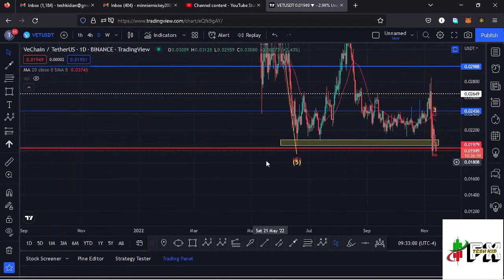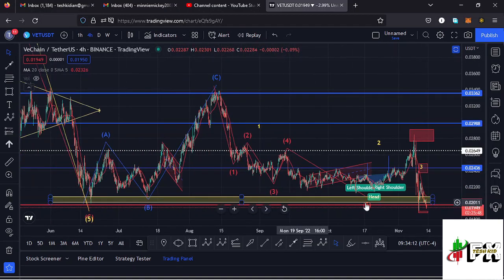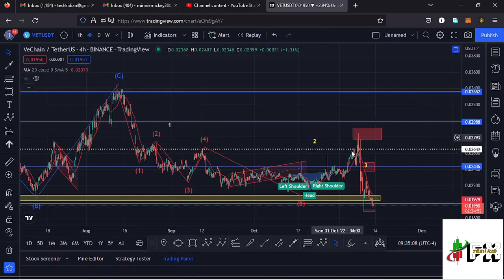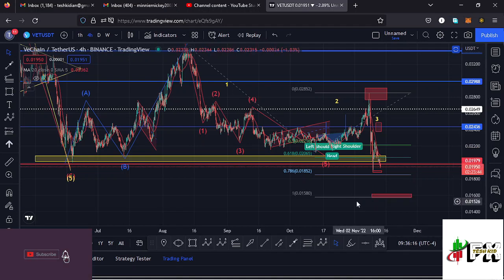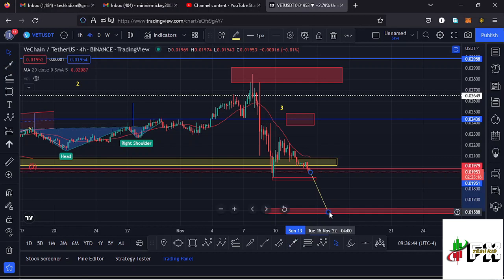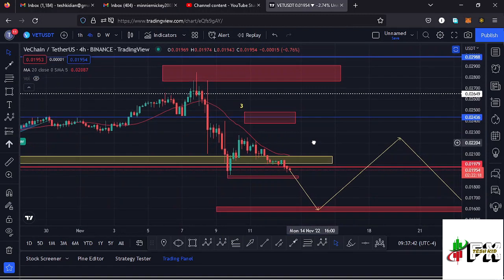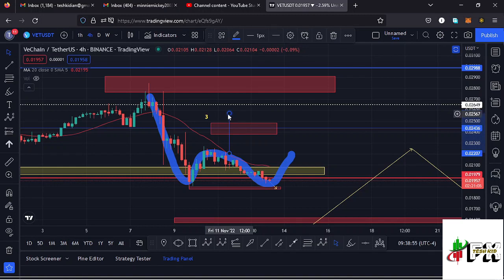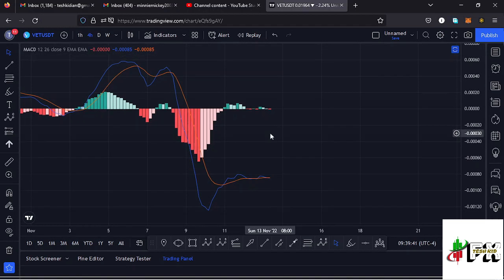VECHAIN (VET) PRICE PREDICTION UPDATE!!! ELLIOT WAVES AND TECHNICAL ANALYSIS